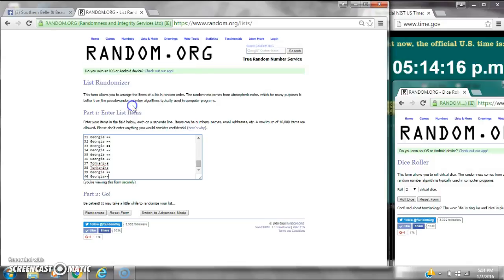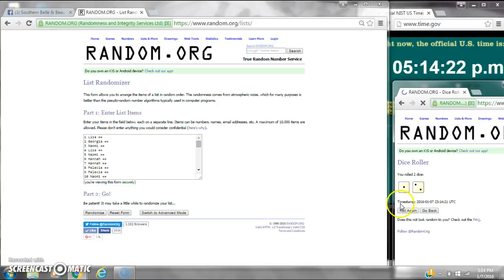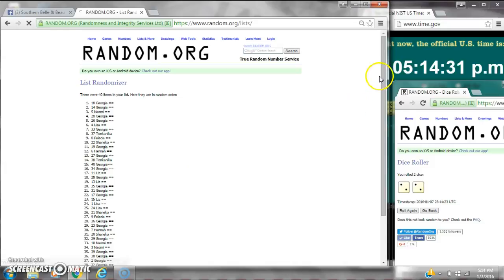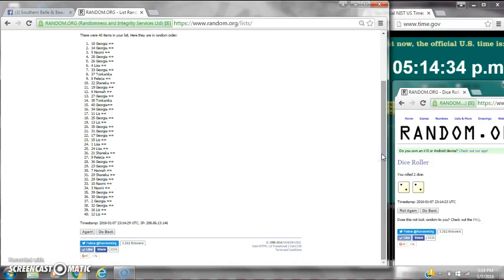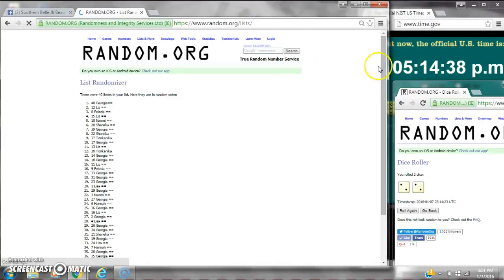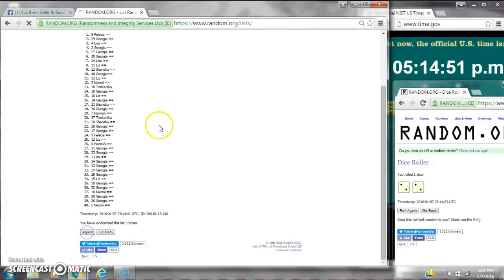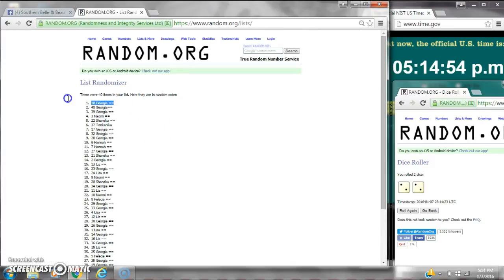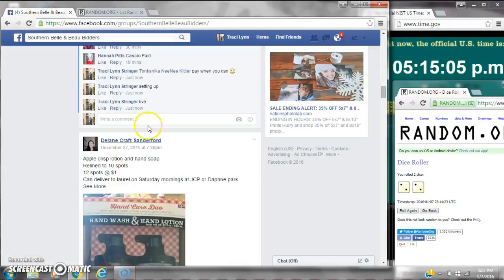My VS Razz